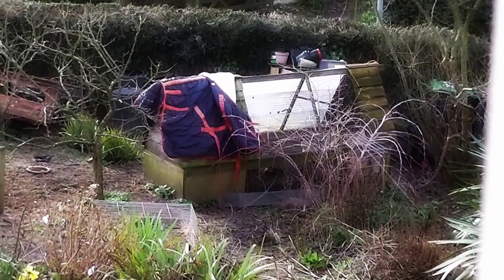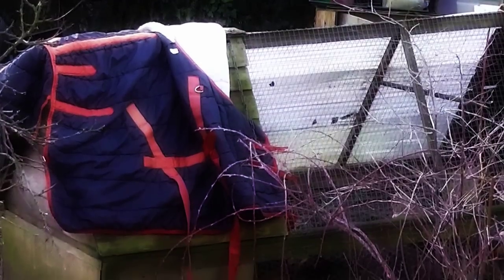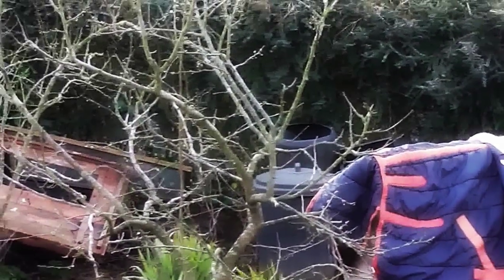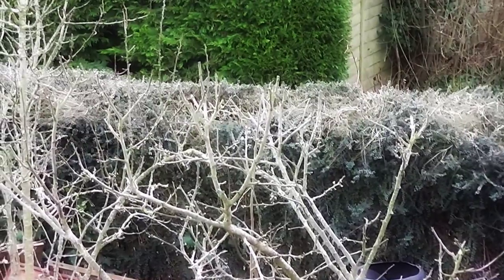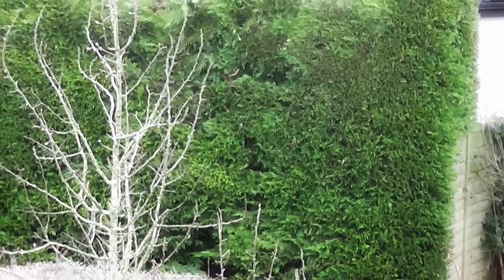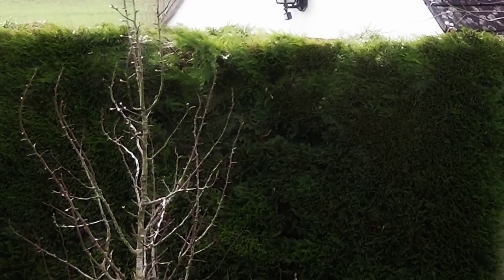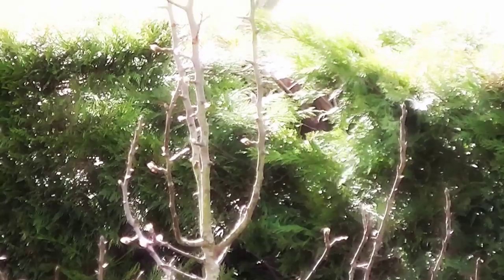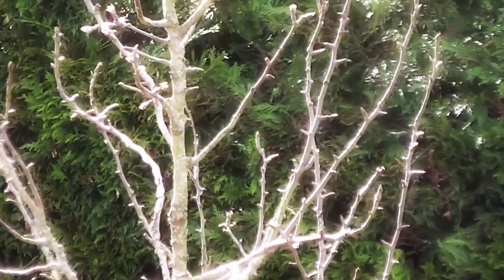Waiting for Spring 29/3/16 Vlog